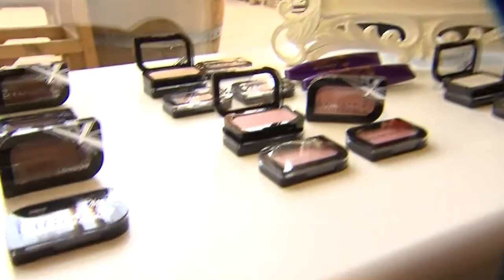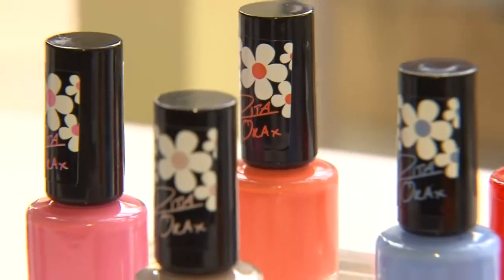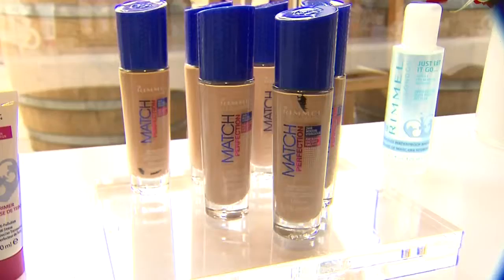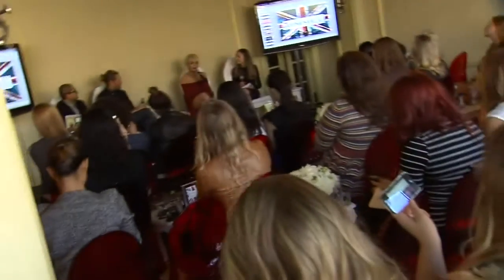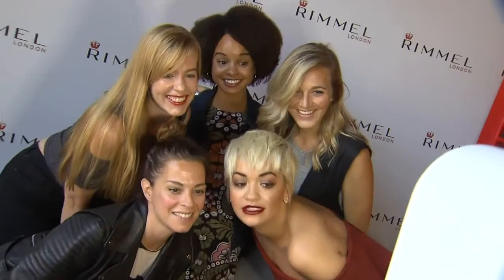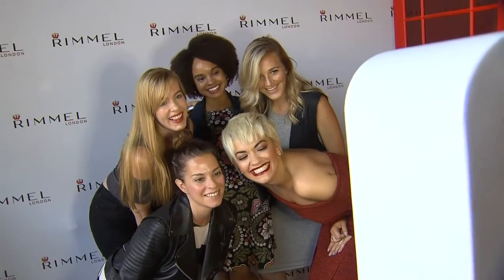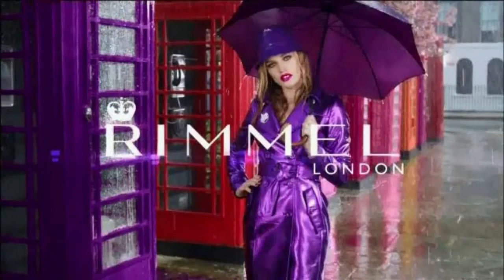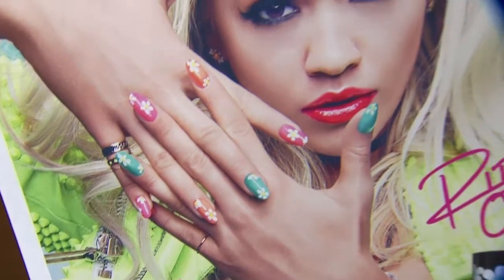Rimmel's 2016 spring collection with Rita Ora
We take a look at Rimmel's spring collection from the new Rita Ora 60 second nail polish to their new mascara.